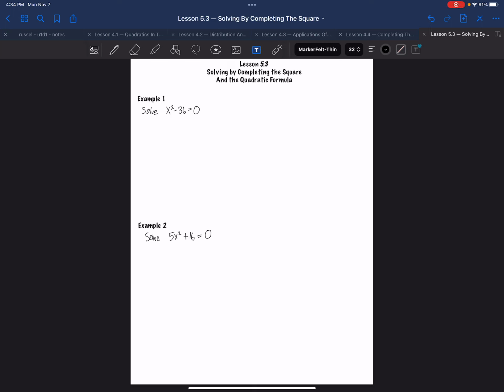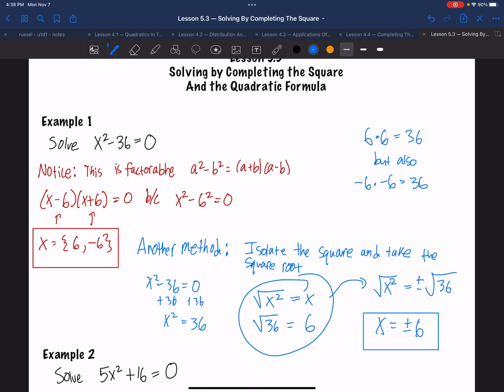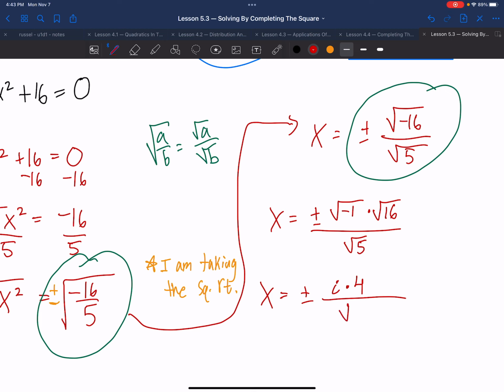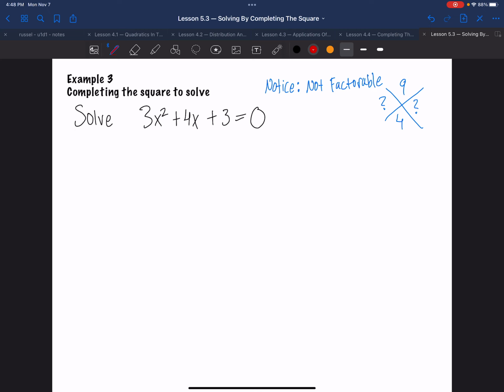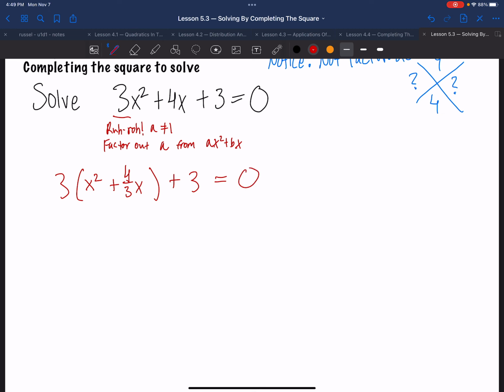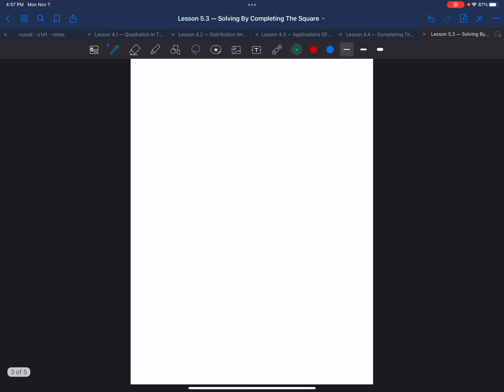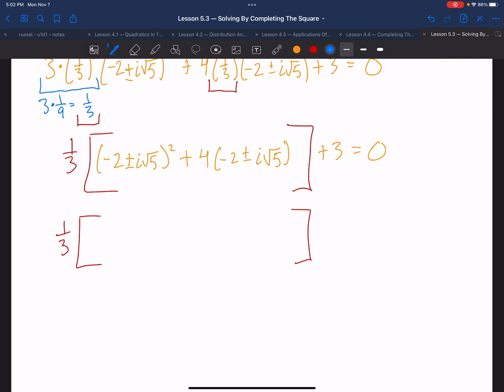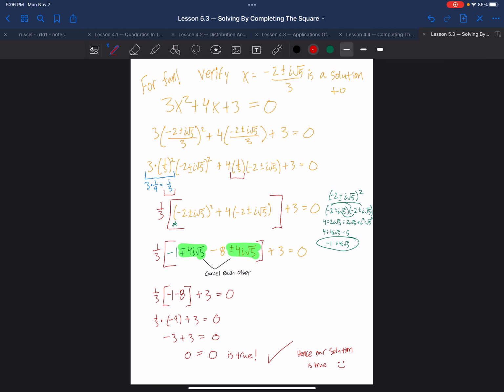Algebra II: Lesson 5.3 — Solving Quadratics by Completing the Square